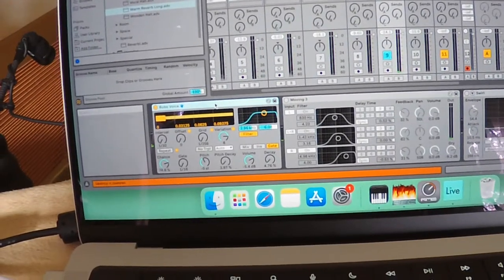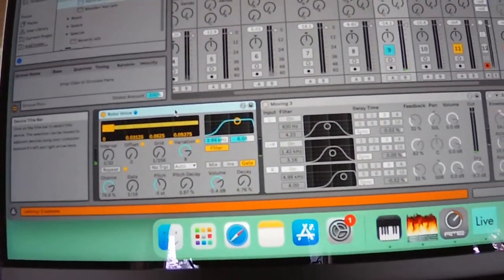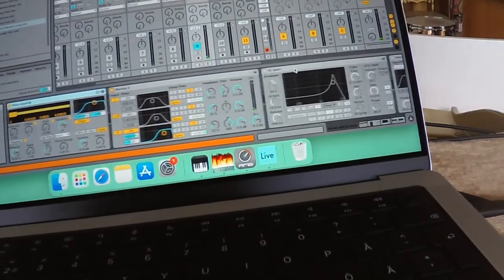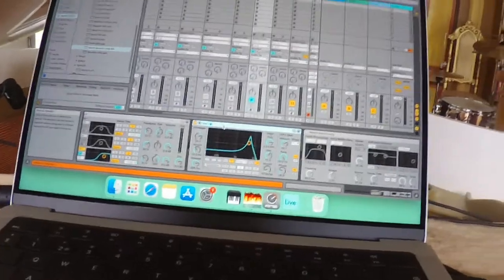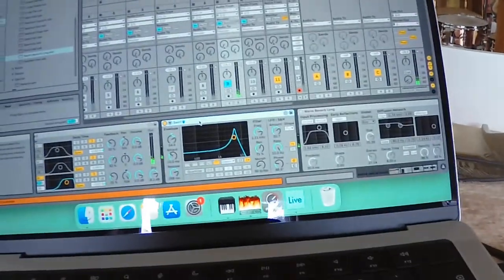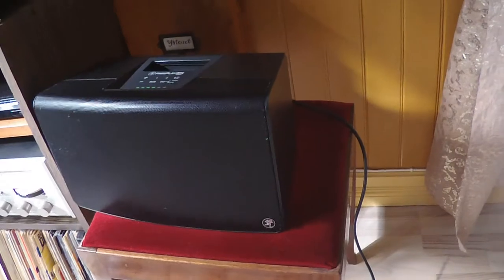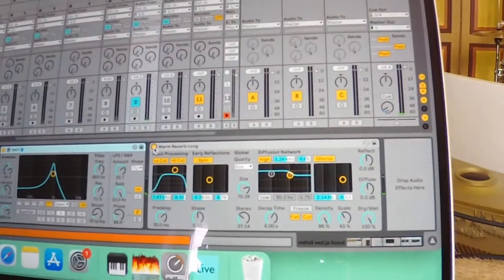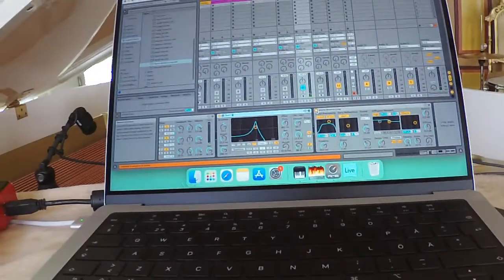Effect chain of my "AtmoFX" piano sound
The Atmospheric FX sound from my previous video - a perfect example of just playing around with different effects. And then you may find new sounds and meanings for sounds.

Video quality is not the best you've seen, but if any one music loving person in the world finds inspiration to their own sound experimentations through my videos, I'm happy. Maybe someone finds this and is like, "Hmm, I could try that". Or maybe even like: "Heck, I can do better than that!" Then YES please do! Take if further, make your own version! And have you any questions, I'll try my best to help.